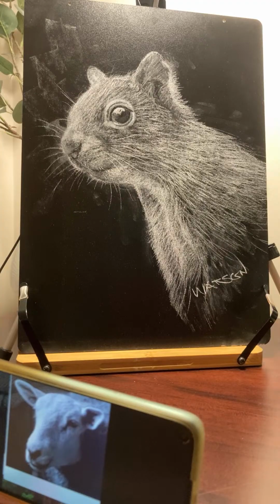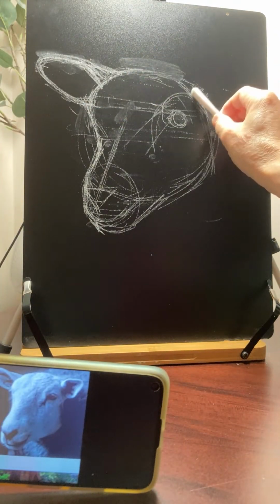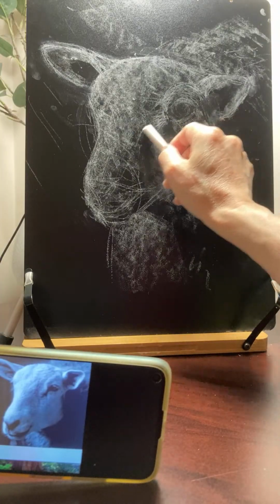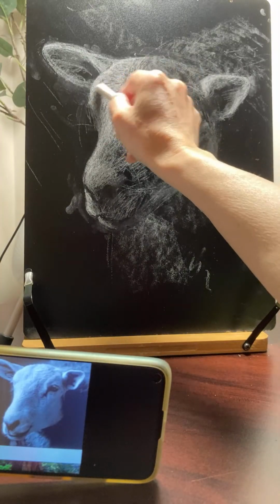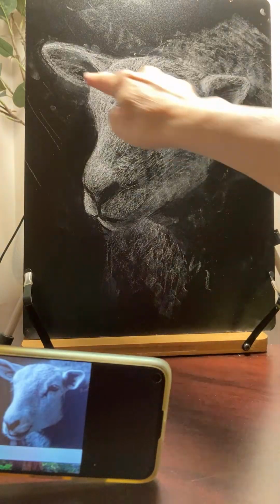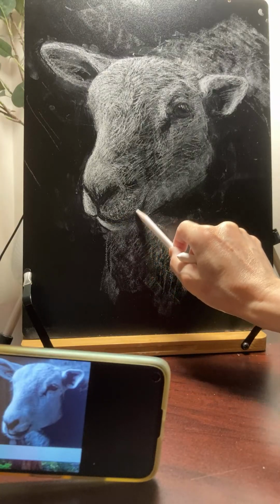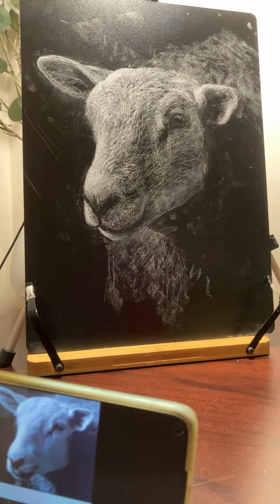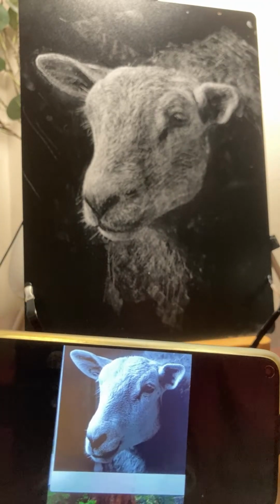直播～一隻粉筆畫黑板 Live chalk drawing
To learn more  drawing lessons 更多的線上繪畫及手繪學習課程，包括設計手繪、鋼筆畫、黑板粉筆畫、麥克筆畫等等：